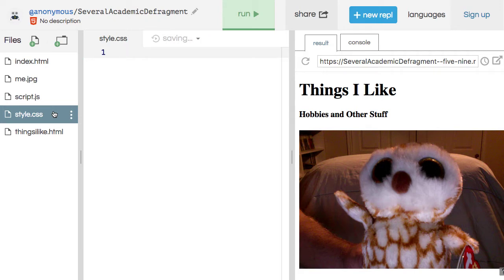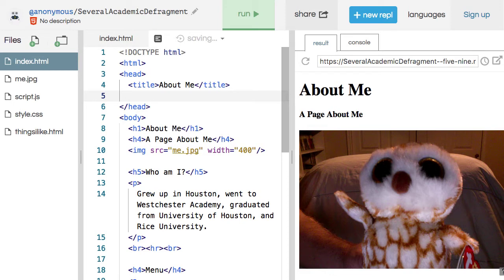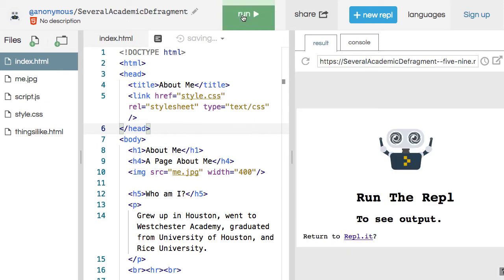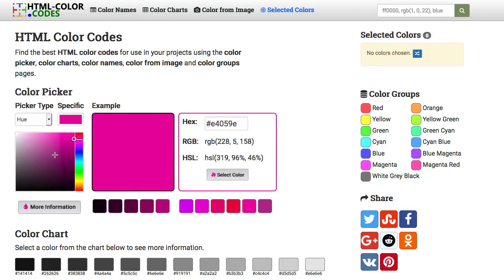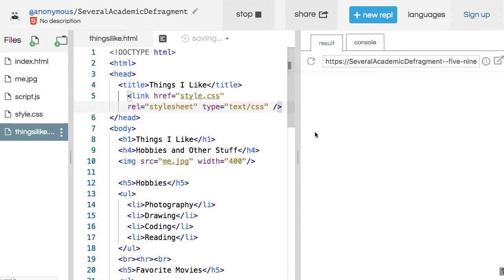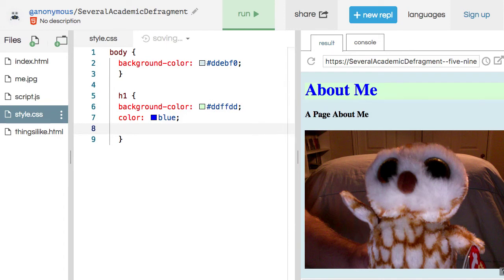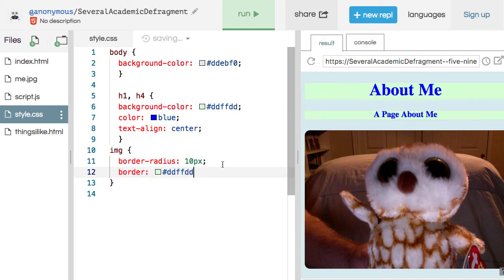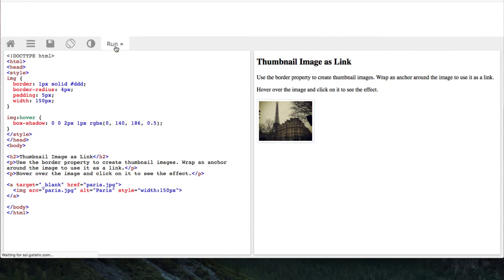Create a Simple About Me Website, CSS